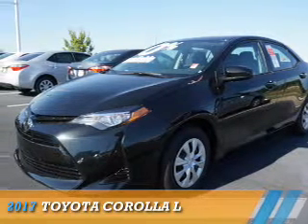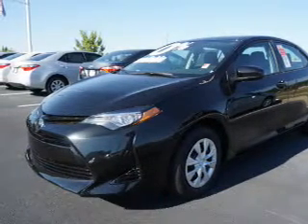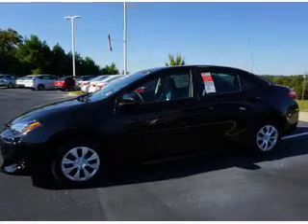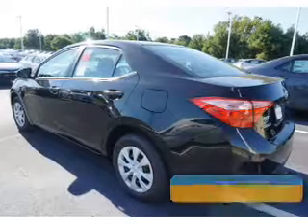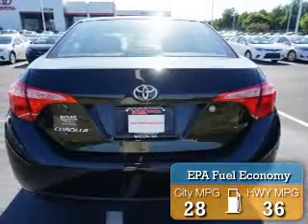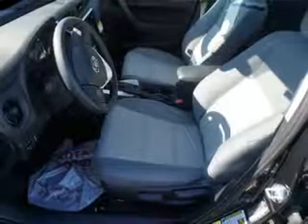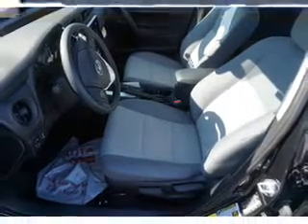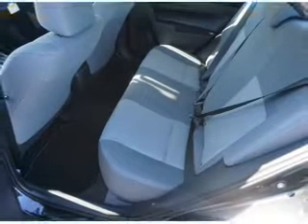2017 Toyota Corolla C751532 - Macon GA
Year: 2017
Make: Toyota
Model: Corolla
Trim: L
Engine: 1.8 liter 4 Cylindercylinder FWD
Transmission: CVT
Color: Black
Mileage: 7
Address:
4580 Riverside Drive
Macon, GA 31210
VIN:2T1BURHE1HC751532